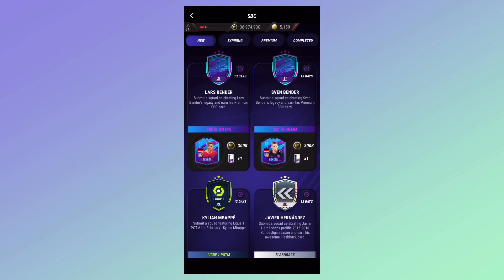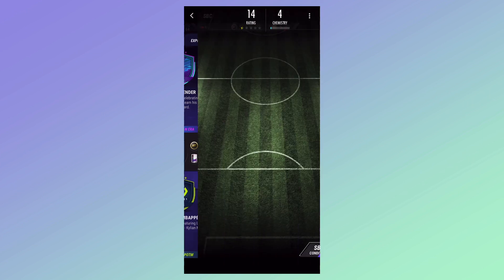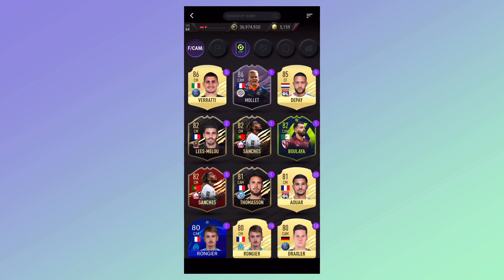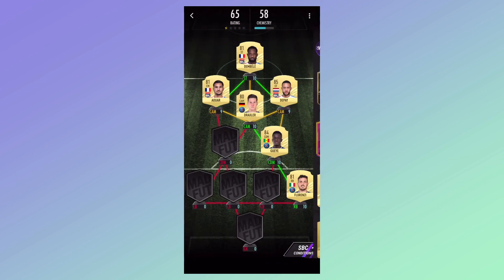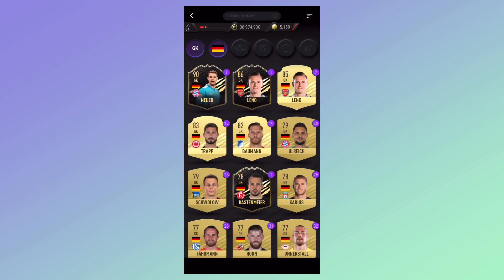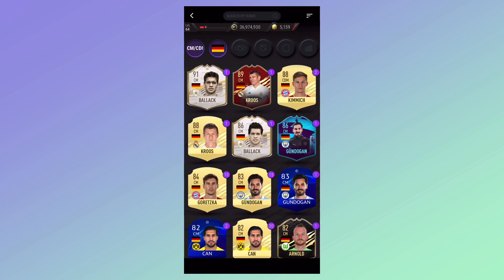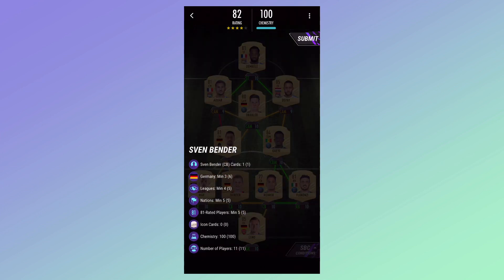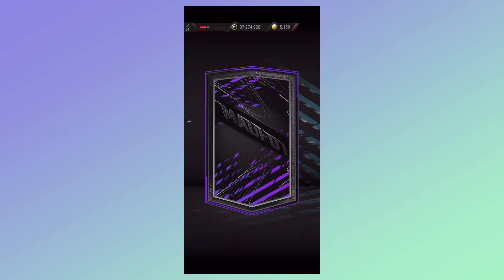88 SVEN BENDER SBC SOLTION - MADFUT 21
Pacybits
PACWYN
Pacybits
MadFut
Pacwyn 21
Pacwyn 20
Pacybits 21
Madfut 21
Pack opening
Pacwyn 21 pack opening
AYJG
Fifa 21
Free cards
Toty
pacwyn top 100
pacwyn weekend league
fut champs
weekend league
top 100
top 100 rewards
TOTY
Free coins and packs